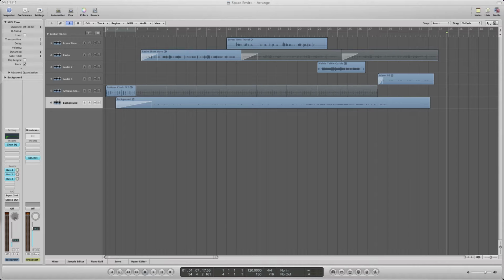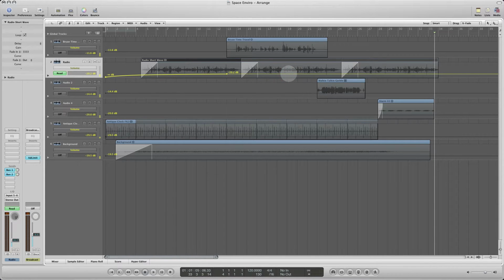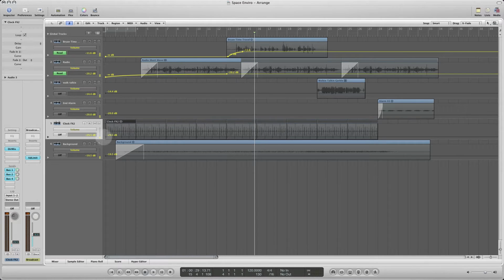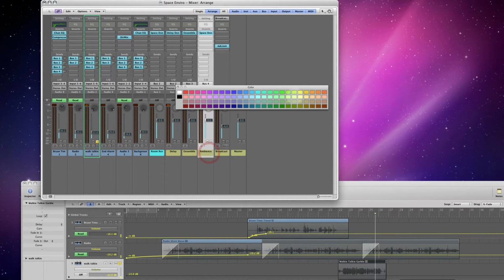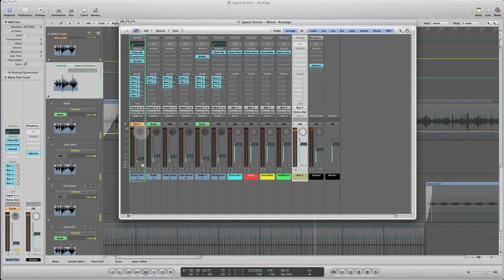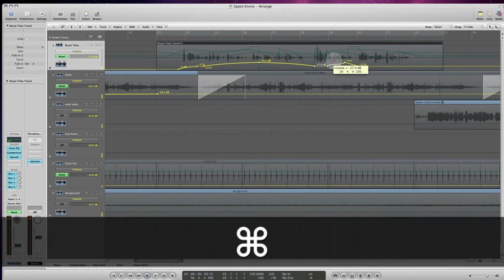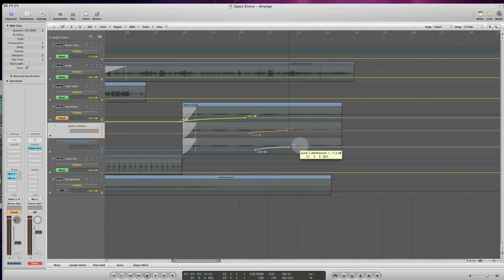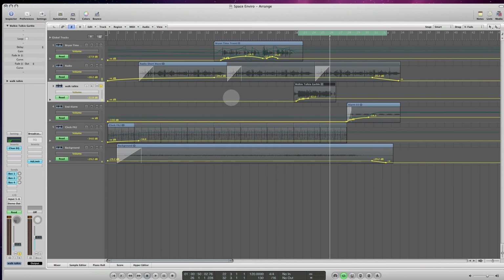Creating Space with Spatial Techniques & Automating Binaural Panning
I mixed a recording of myself talking in a scifi tone.  I also created effects in Logic to give it movement and distance.

In this video:
- I will show you how to create realistic spatial imaging from scratch. Many instruments and samples are prerecorded in fixed positions in a particular studio or hall. This has disadvantages when you are trying to create your own custom space.

- How to use binaural panning as part of your audio signal mix to place individual sound sources at different spatial positions